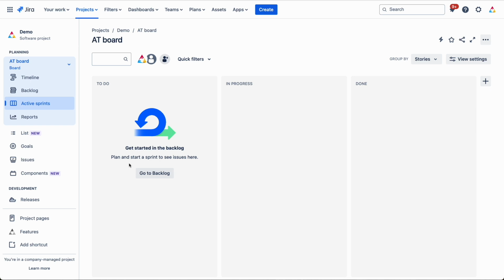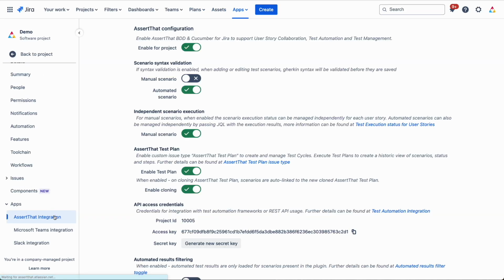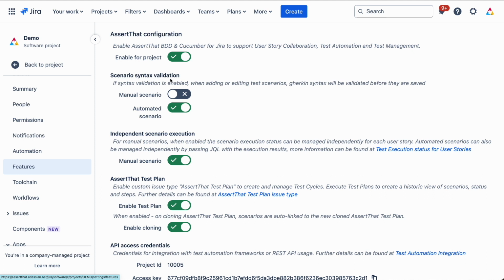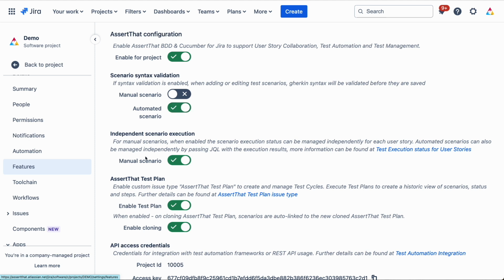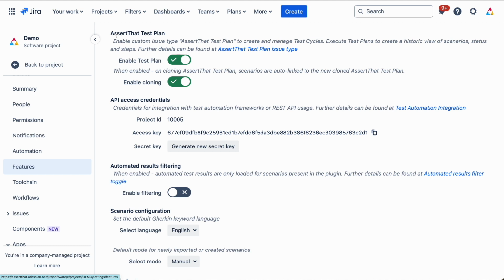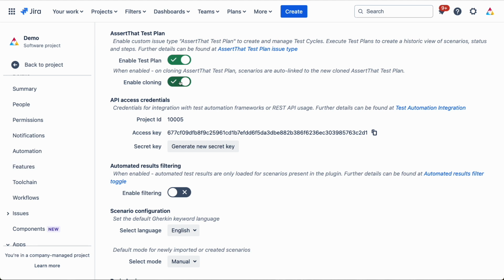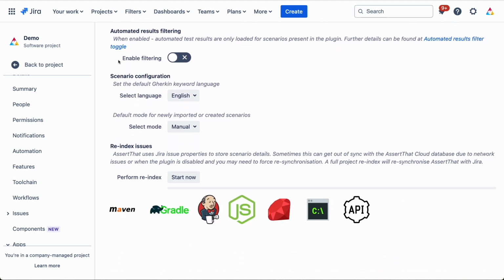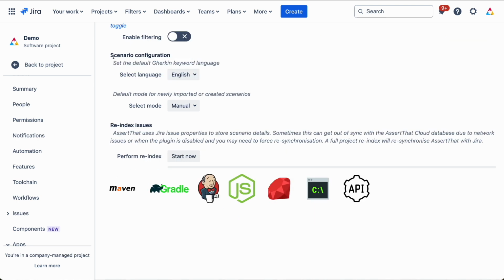Quickstart: AssertThat Configuration for Jira Cloud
Dive into this Quickstart video and set up your AssertThat BDD & Cucumber plugin in Jira Cloud like a pro! We're walking you through every configuration toggle you need to know to tailor the plugin for your projects. From enabling and disabling on a per-project basis to managing scenario syntax validation that streamlines your 3 amigos sessions—this guide has you covered.

Unlock tips for independent scenario execution to fine-tune how you handle multiple Jira issues and learn about the crucial test plan-related toggles that keep your test plans and scenarios aligned. We'll also discuss API access for seamless integration with test automation frameworks and how to utilize results filtering for efficient test management.

Discover how to set the language for your Gherkin syntax, choose the mode for scenario imports, and re-index your project post-configuration changes.

Need a hands-on experience? Schedule your free demo in the link below and get personalized insights into integrating AssertThat with your Agile and test automation workflows.